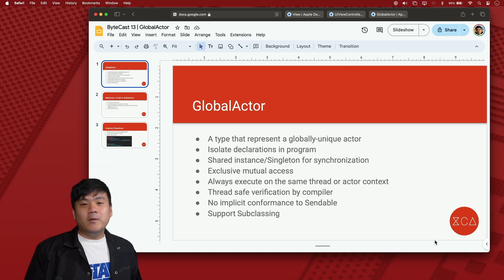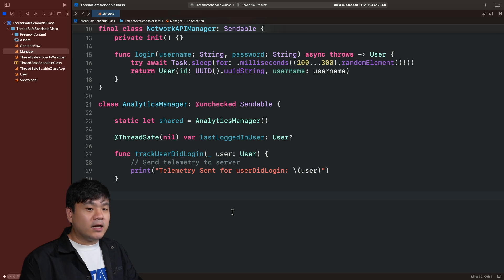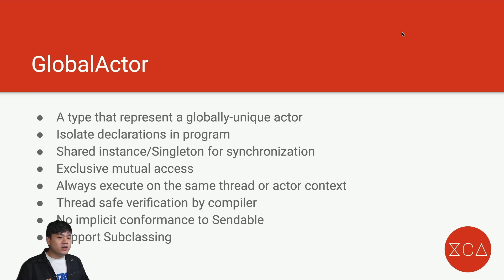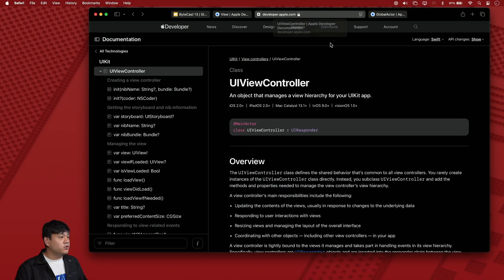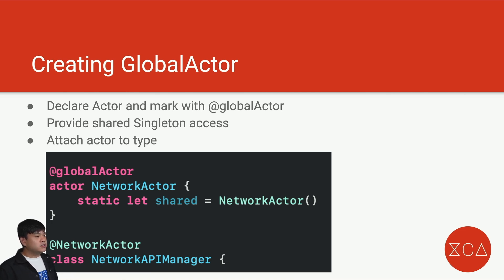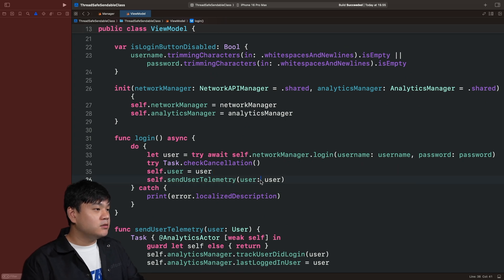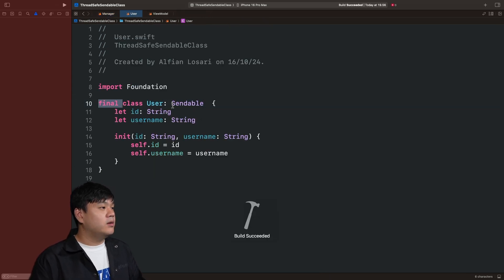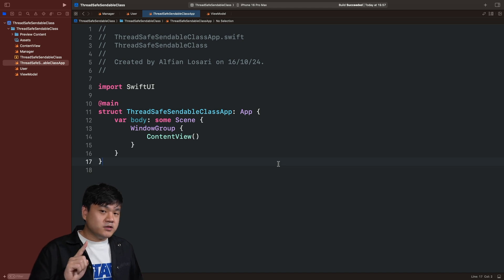ByteCast #13 - @GlobalActor Thread Safe Class | Swift 6 Strict Concurrency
In this video, we’re going to continue to explore Swift 6 Strict Concurrency by learning how to implement GlobalActor to class with mutable properties so its execution runs within a particular thread or context making it thread safe at build time with compiler check.

ByteCast #12 - @unchecked Sendable Thread Safe Class | Mutable Props | Swift 6 Strict Concurrency: